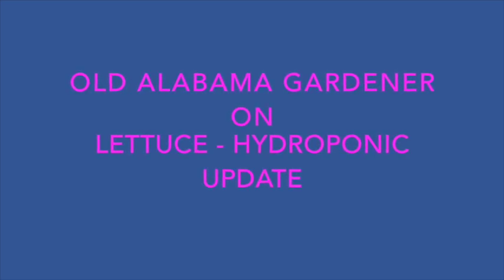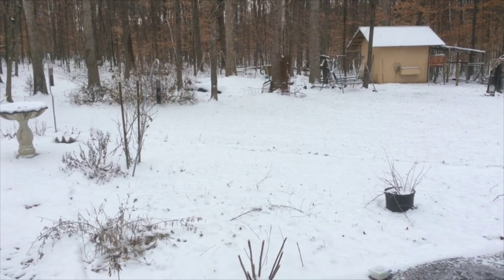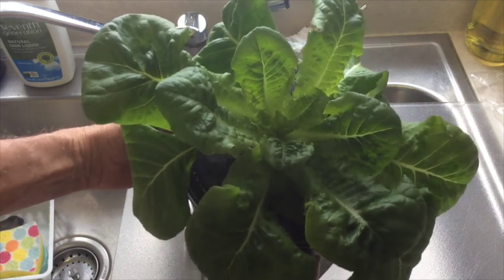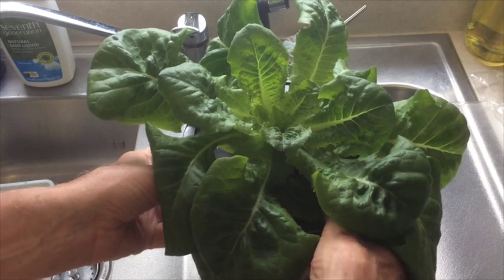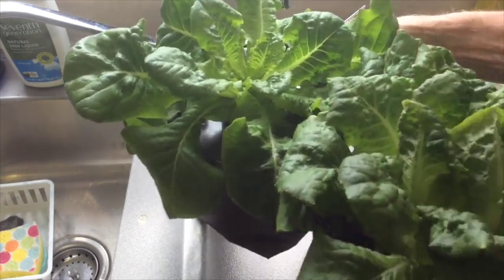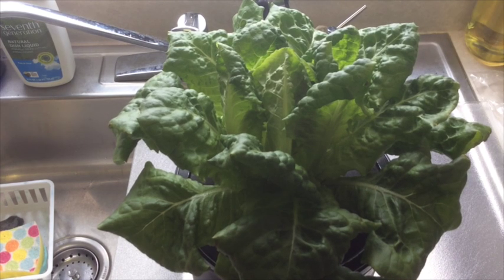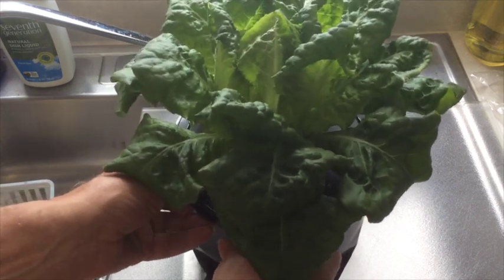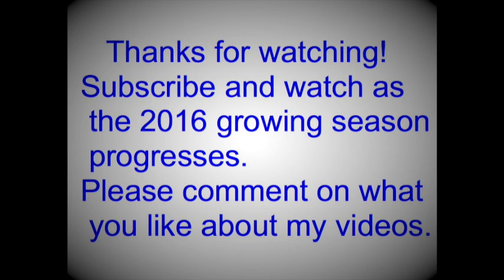LETTUCE - GROWING HYDROPONIC IN BUCKETS [UPDATE] ( OAG 2016)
In this video I show my experiment in growing lettuce in one gallon buckets.
I do not circulate nor aerate the water.
Of course there is some nutrients in the water and it is PH balanced.  But that is easy to do.
The variety is: Butter Crunch.
I planted the seeds on 28 Nov 2015.
Today is 23 Jan 2016, these plants are 56 days old.
No pests, no mold, just good food.

Watch my video on how to mix the fertilizer and adjust the PH of the water

Always learning!